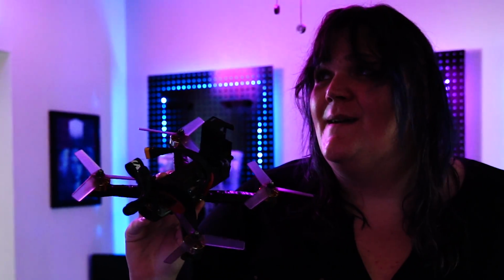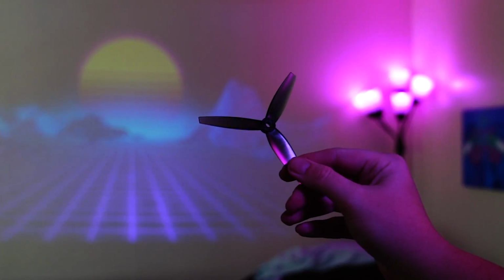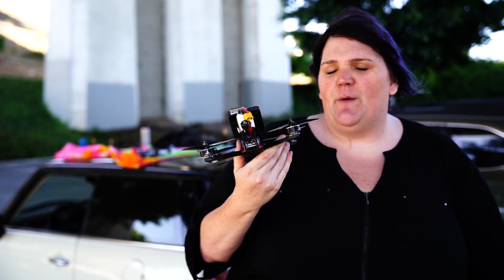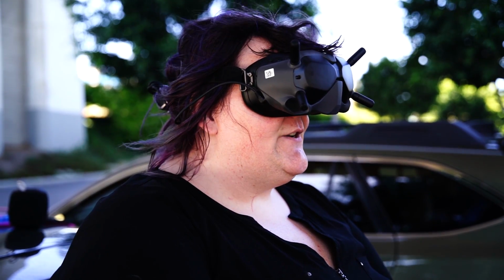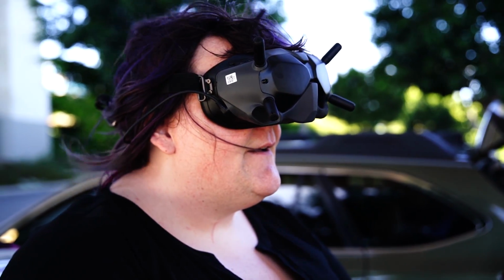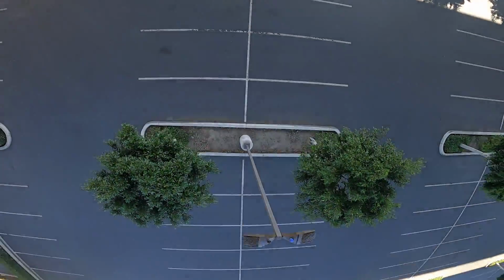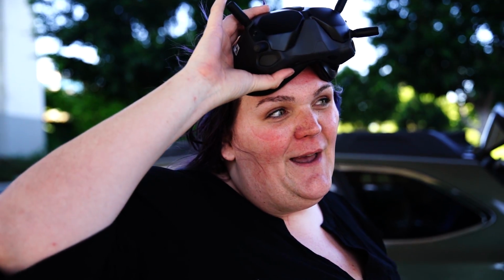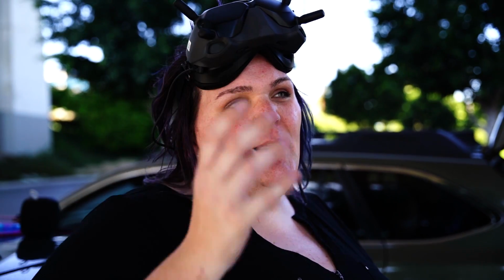Prototype 3D Propellers from HQProps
Does drone magic really exist? In the realm of 3D Drone Flying... YES! Join me as we test out the new Prototype 3D Propellers from HQProps and put them through my mind bending flight style. Will they perform? Will they break? Will Zoe finally be driven insane by flight performance? Watch to find out!

Filming by Skylar of Via Meteor Media- check out his instagram

Editing, Flying, and Everything else by ZoeFPV
Filmed with a Sony A7 R II & GoPro Hero 8

Special thanks to my friends @ Rotor Riot, Outcast Droneworks, DJI, Caddx, HQProp, and NewBeeDrone

Chill and chat with me @ - daily updates in zoerambles
- find exclusive flight videos, bts content and more :D
- my store- get your own unicorn, merch, and 3D props!
- Like my content?! Tip's keep me goin'